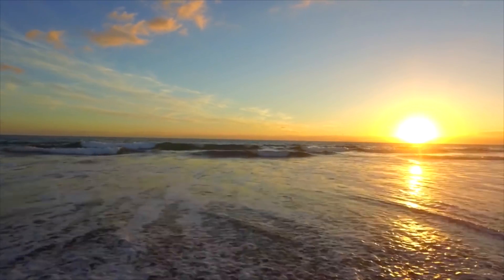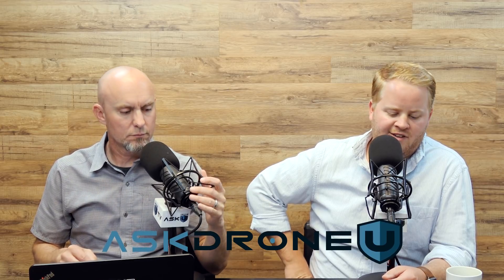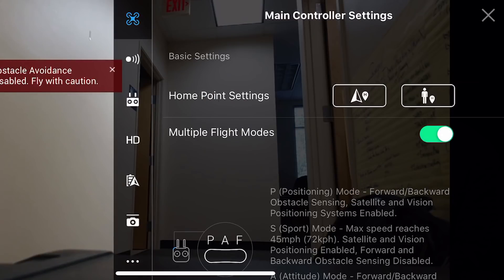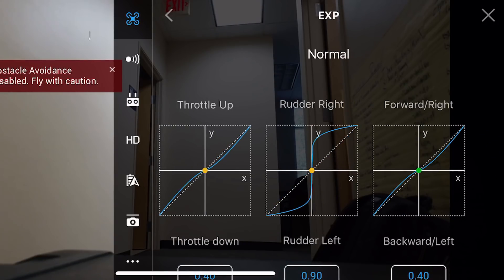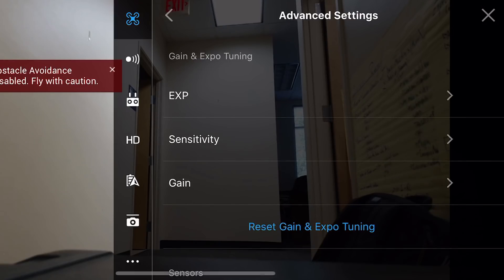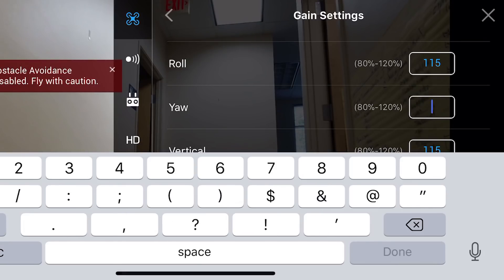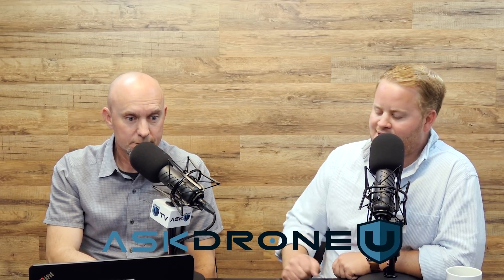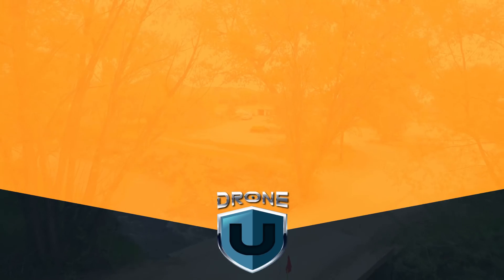How to Get Smooth Motion with Your DJI Drone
Check out some of our favorite equipment:
64gb Micro SD Card

Timestamps
01:35 - Today’s question is about getting smooth motion with your DJI drone
02:54 - How do I change the stick sensitivity settings on my DJI drone?
03:13 - Should you consider playing around with the exponential settings?
04:02 - Learn how to tweak your gain settings – pitch, roll , elevation and yaw
04:41 - Highlighting the importance of practicing more and more in order to master drone flying
06:50 - Discussing the importance of overcoming the fear of crashing your drone